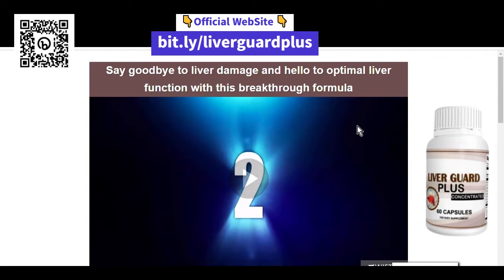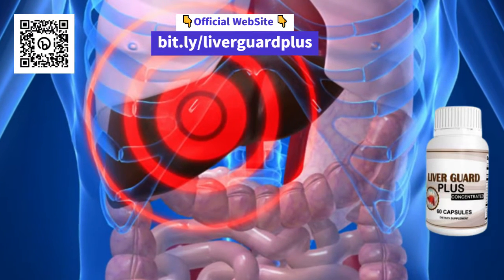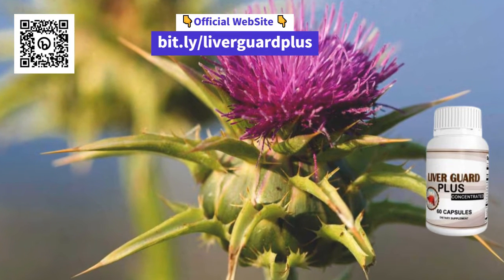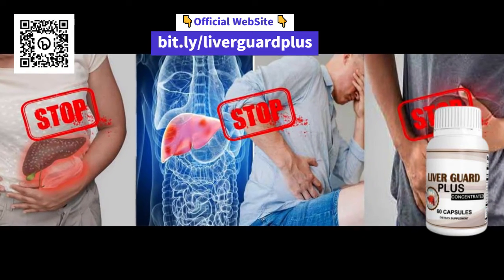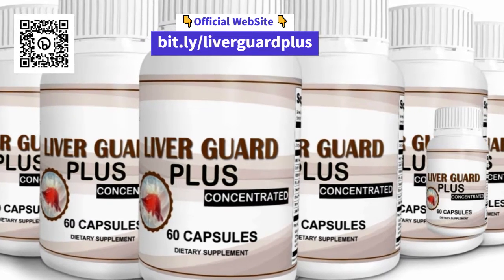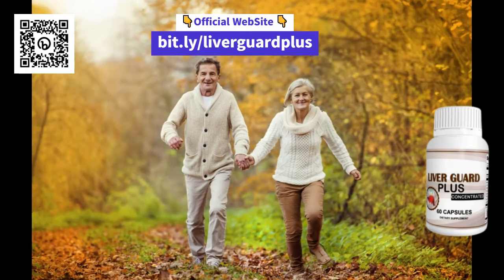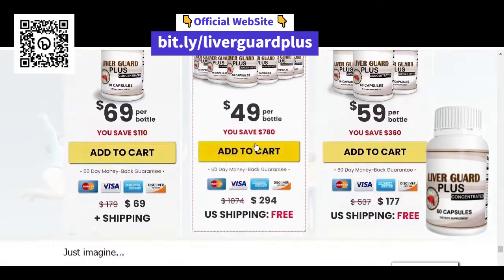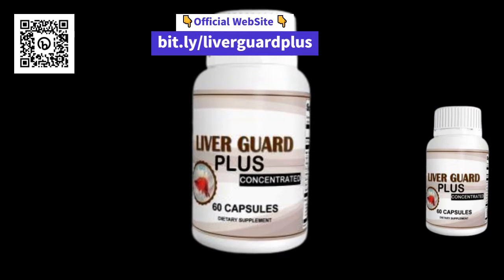LIVER GUARD SIDE EFFECTS 🔴 LIVER GUARD BENEFITS 👌 LIVER GUARD 35000 PLUS DOES LIVER GUARD WORK ? 👀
First, let’s talk about how Liver Guard Plus works. This supplement is 100% healthy and contains a new compound called Saw Palmetto, which forces your body to double or even triple the flow of urine without any effort. This helps support the normal functions of your liver system 24 hours a day, 7 days a week.

But you may be wondering: how to use Liver Guard Plus? It’s very simple! Just follow the instructions on the package and take the recommended doses. You can take Liver Guard Plus with water or juice, preferably along with a meal.

And now the most important question: is Liver Guard Plus good? Yes, for sure! This supplement is formulated to help support the normal functions of your liver system and can help keep your liver healthy. In addition, it contains natural ingredients and is 100% healthy.

But is Liver Guard Plus worth it? Of course! A healthy liver is essential for your overall well-being and can help improve your overall health. And with Liver Guard Plus, you can rest assured that you are getting a quality product that can help support your liver health.

And where to buy Liver Guard Plus? It is important to buy only on the official website of the product, which will be in the description and the first fixed comment of this video. This ensures that you are purchasing the original product and that you are receiving the full benefits of Liver Guard Plus.

Paano magagamot ang fatty liver?
silymarin capsule for fatty liver
liveraide silymarin capsule commercial
liverguard silymarin lecithin review
Liver Guard Gold Tonic As // Prachar
in the liver guard plus
of liver guard plus
the liver guard plus
liver guard tablets side effects
what is liver guard
does liver guard work
liver guard side effects
nutralife liver guard 35000 plus
liver guard 35000 plus
liver guard
fatty liver
liver detoxification
liver cleanse
liver flush
liver cirrhosis
liver health
liver disease
liver damage
liver tonic
work liver guard
does liver guard
buy liver guard
use of liver guard
to the liver guard